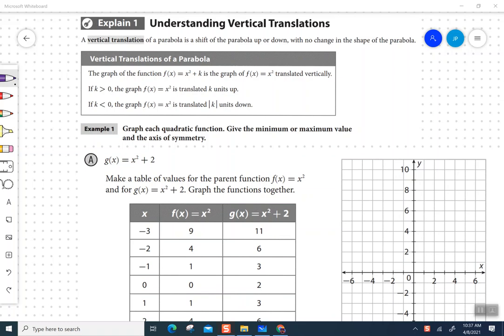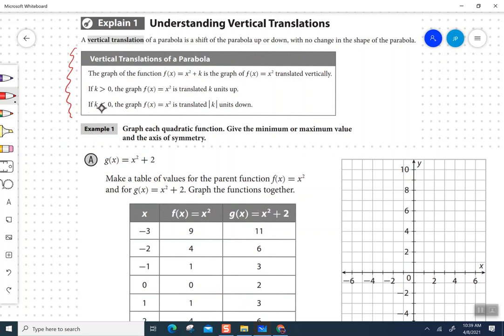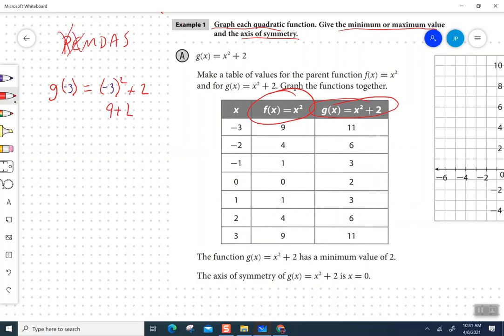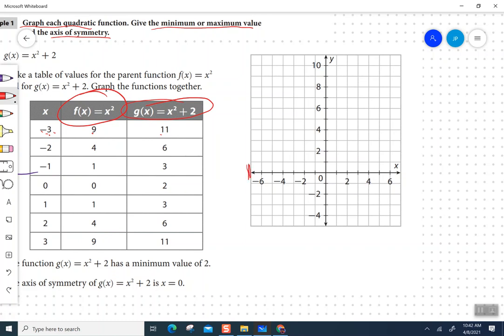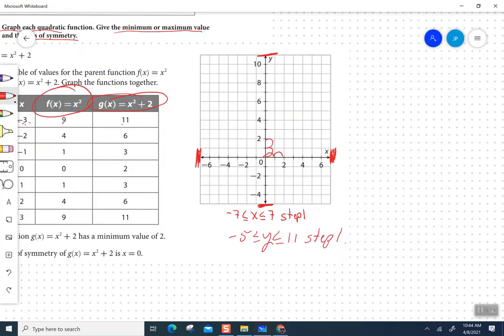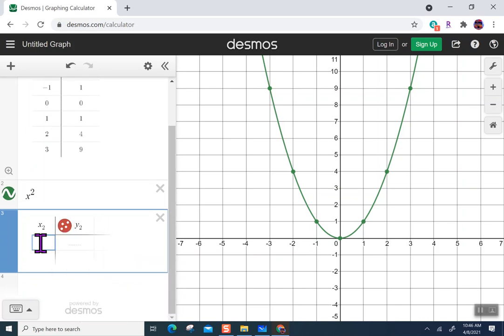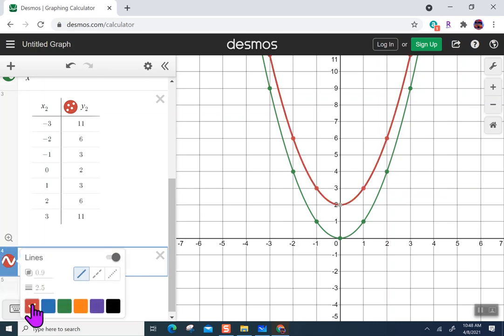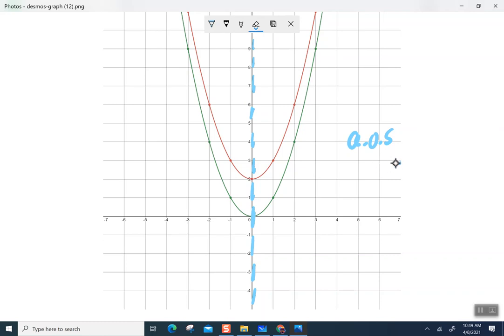Lesson 19.2 Ex 1A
This is example 1A completely worked with annotations.